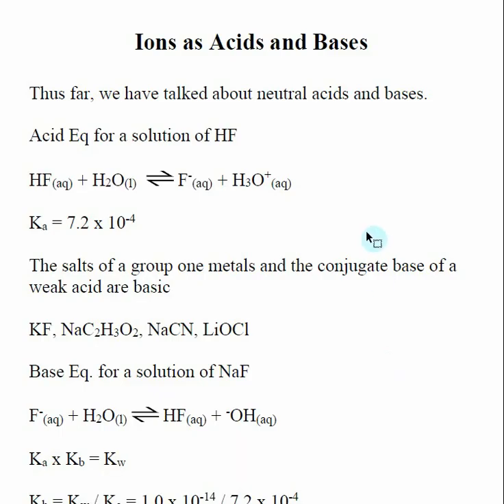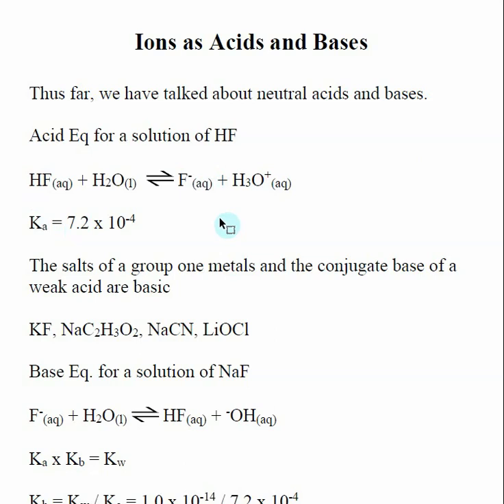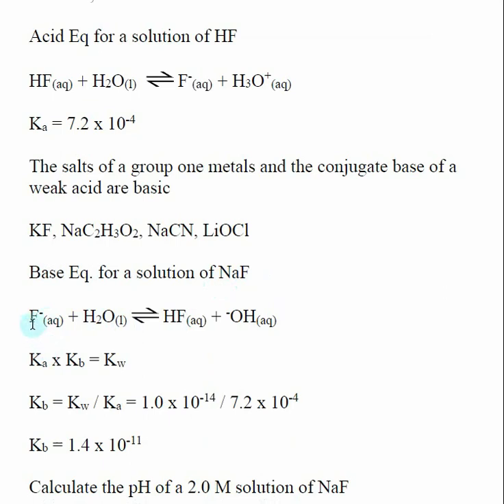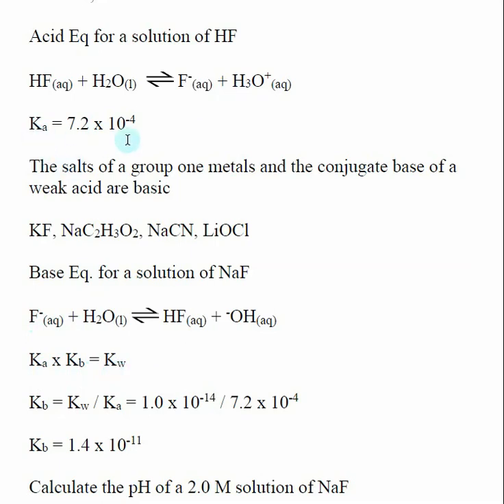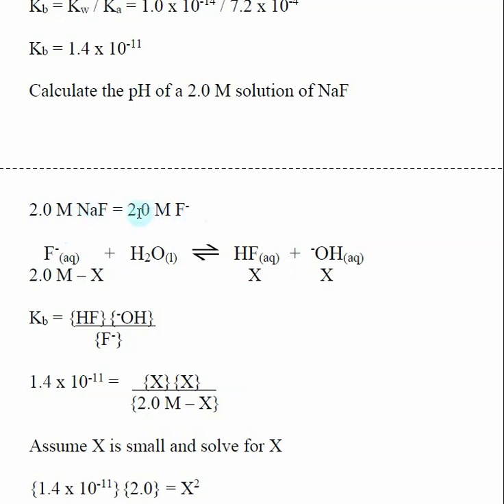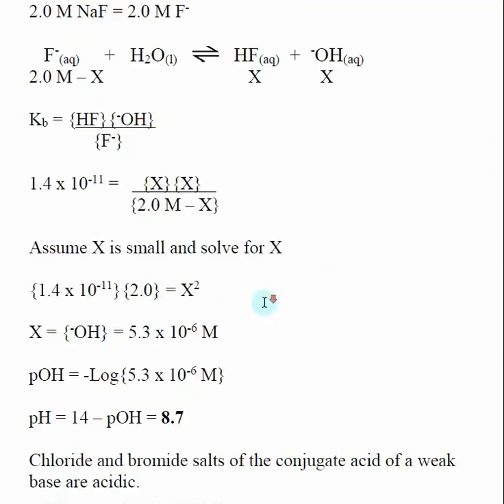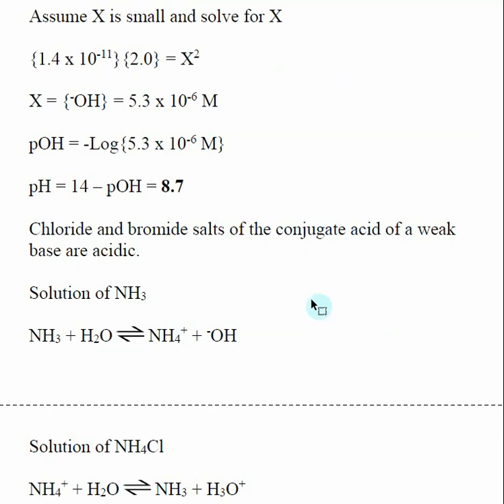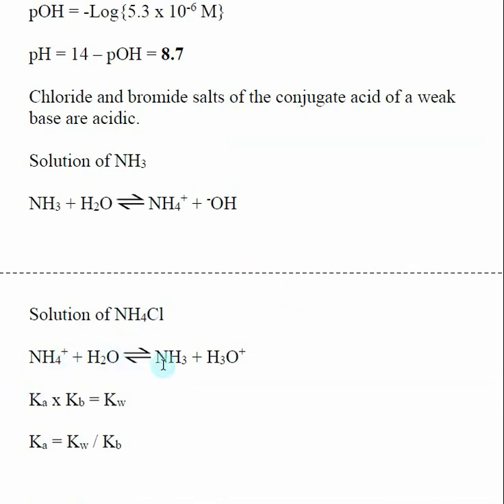Ions as Acids and Bases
This video discusses how to calculate the pH of a solution contains the conjugate of a weak acid or the conjugate acid of a weak base.
The salts of a group one metals and the conjugate base of a weak acid are basic
Chloride and bromide salts of the conjugate acid of a weak base are acidic.

Here is an index of the other videos in Chapter 18 Acid / Base Chemistry: